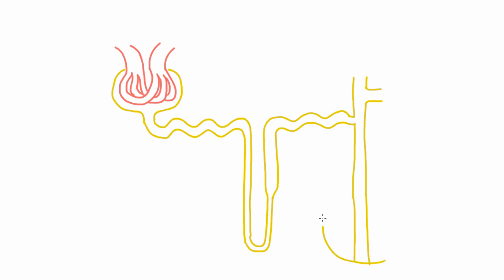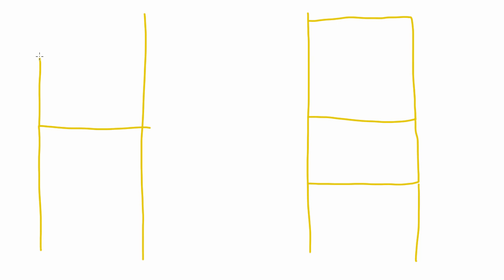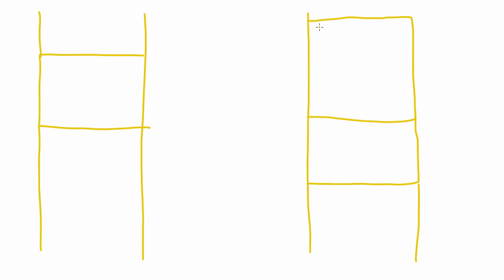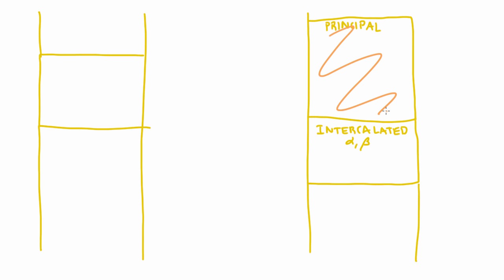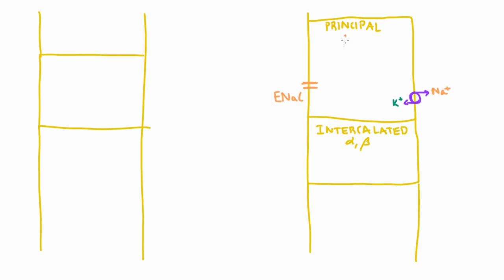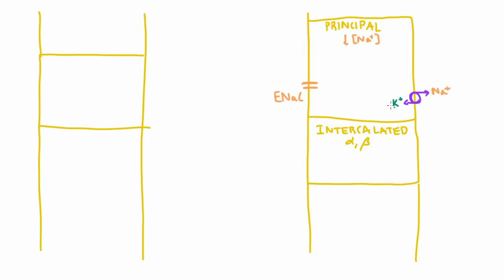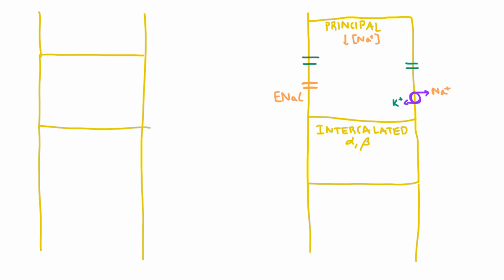Reabsorption of sodium in the collecting duct of the nephron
Sodium is reabsorbed across ENaC channels in principal cells of the collecting duct, driven by a gradient created by Na/K ATPase. The number of ENaC channels governs sodium reabsorption, and is one of the body's mechanisms for controlling sodium concentration.